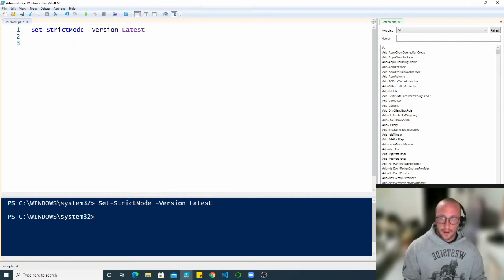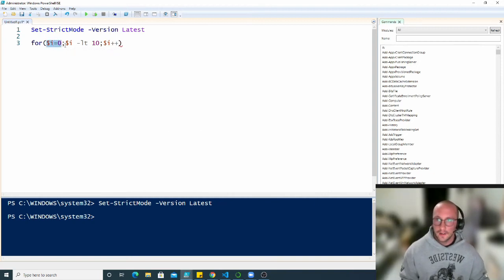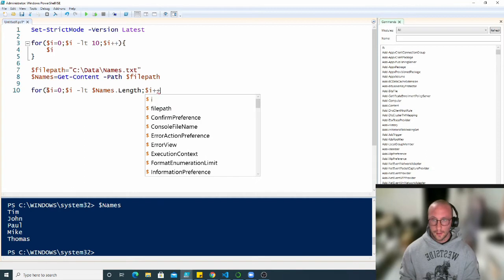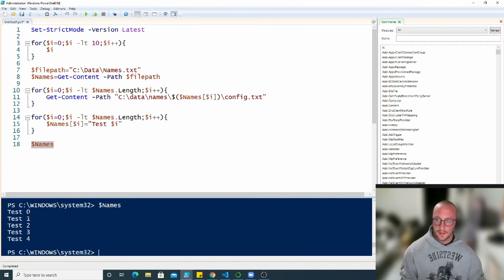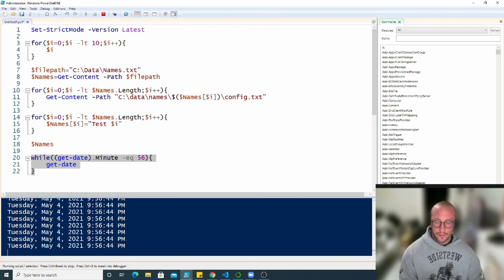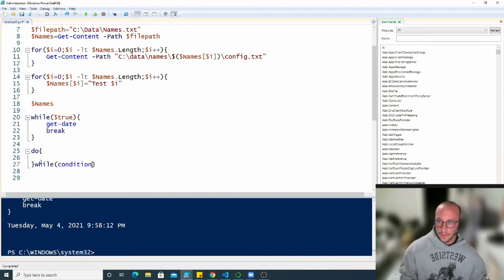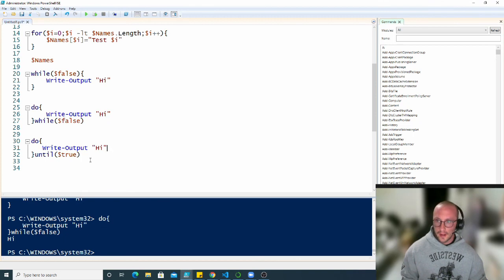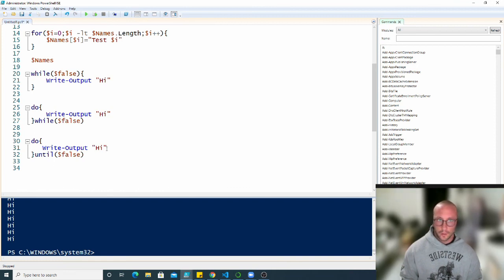PowerShell Tutorial 9 : For, While, Do Loops [Beginners]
For, While, Do are all other kinds of loops in PowerShell, we will go over the syntax of each one and some examples of them and in our next video and the last video of the beginner series will be error handling.